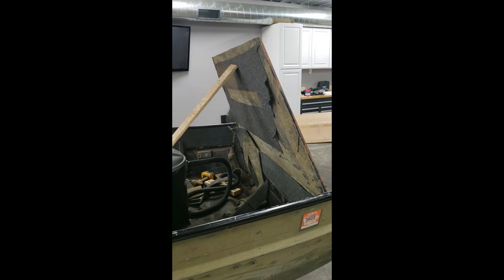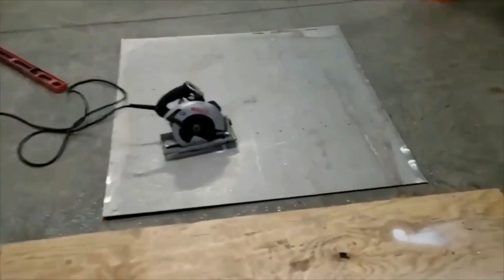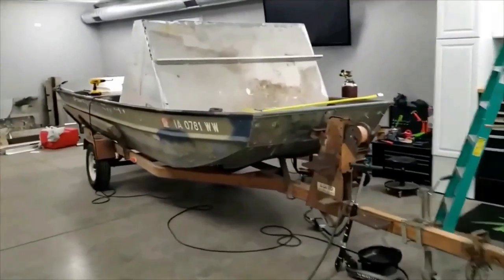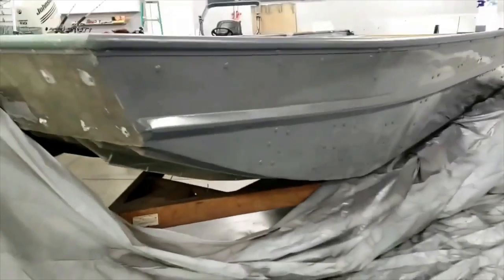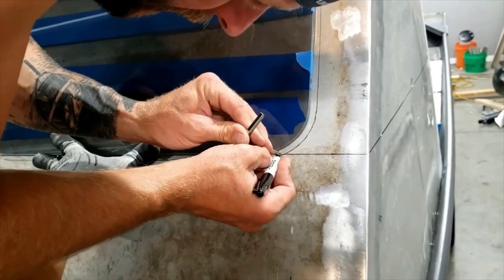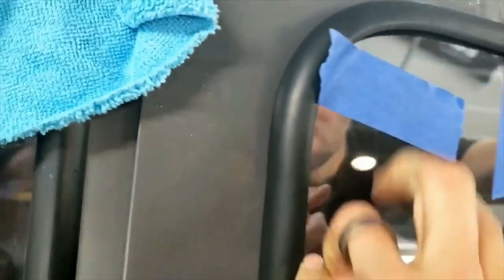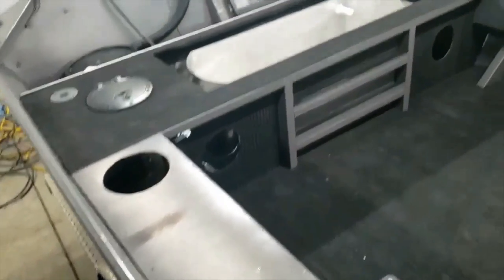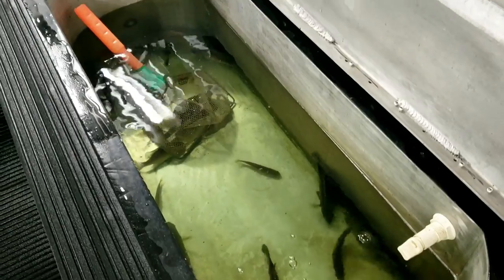Building a Unicorn Jon Boat! "TunnelCat" 1660 Full Build Video. A Loaded Skinny Water Catfish Rig!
At first a regretful buy as there were endless issues with just about everything. We took it all the way and made it into what we wanted for a shallow river that we fish often. a few years of amatuer labor smashed into one video.. total build budget was $8500.